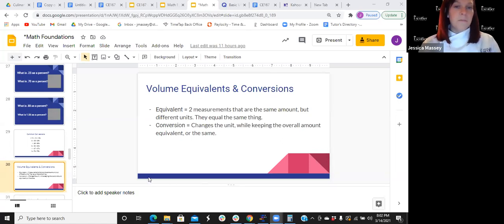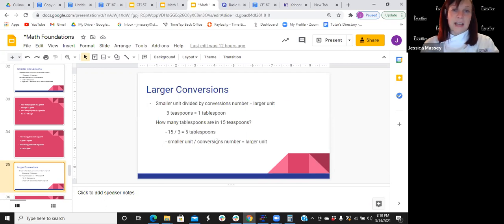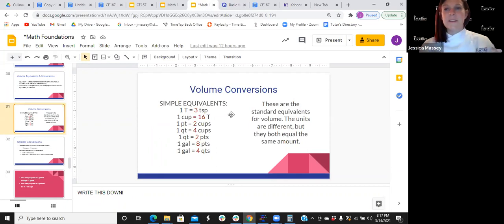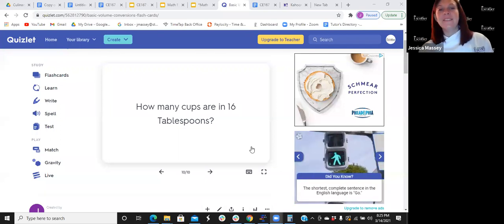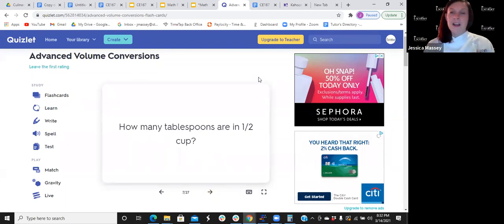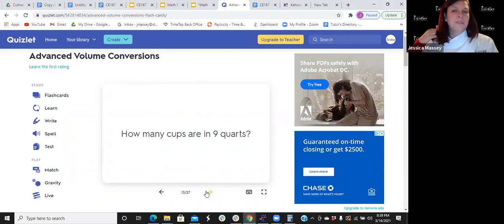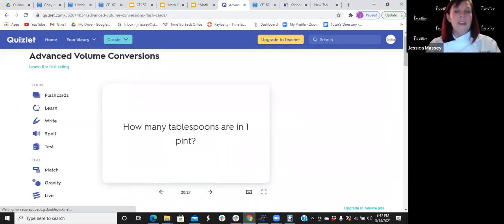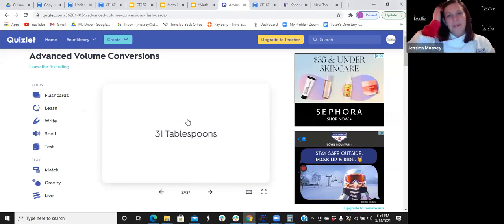2102 - Math Foundations Workshop - Week 3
Math Foundations Workshop - Week 3 - Volume Conversions